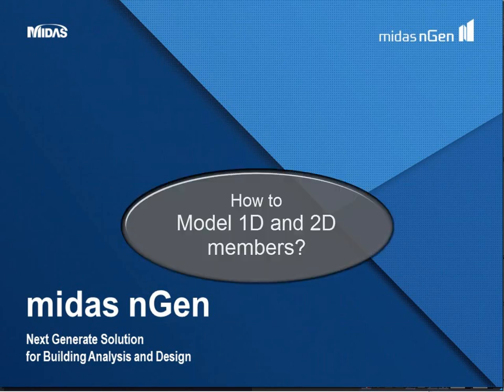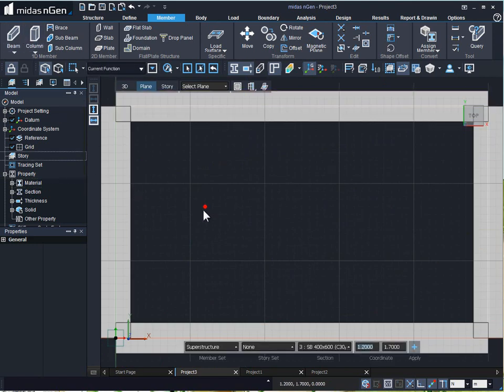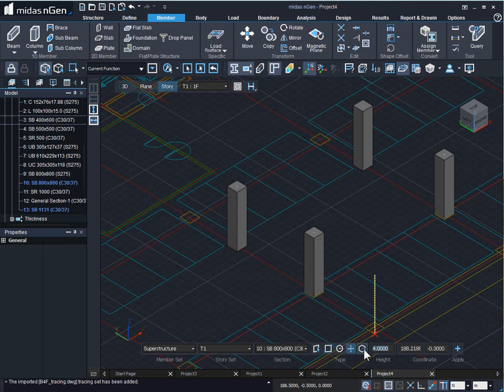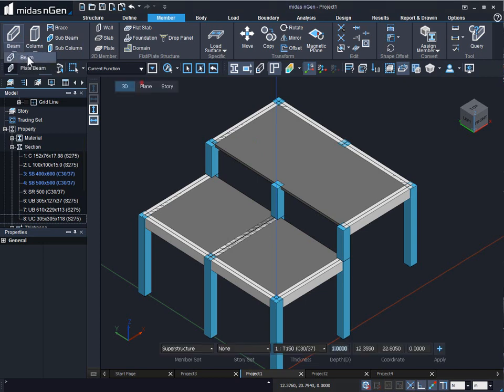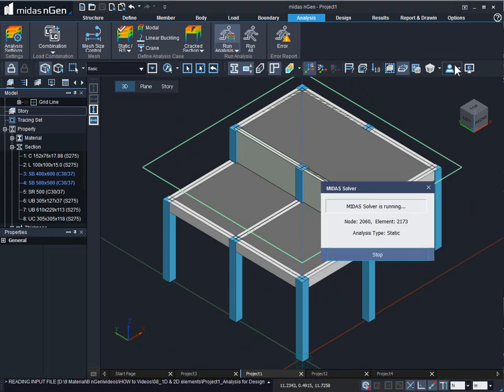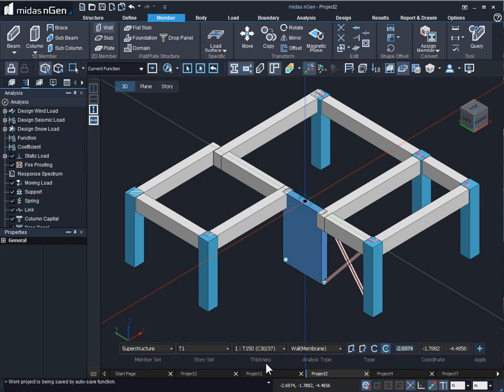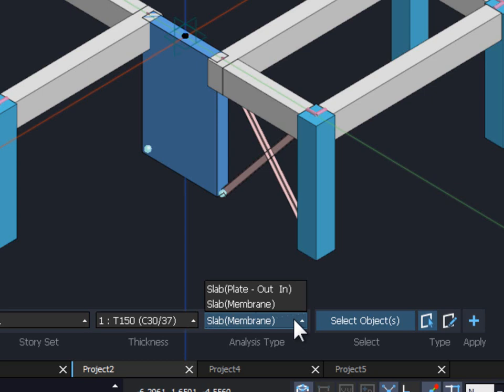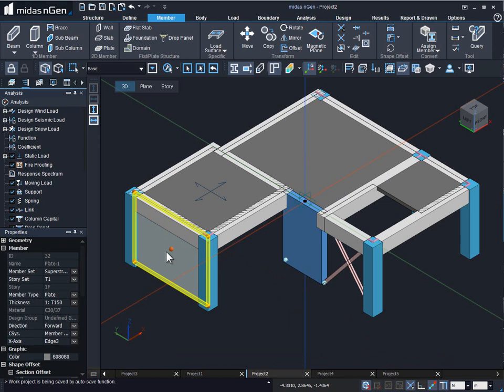midas nGen: 1D 2D ELEMENT